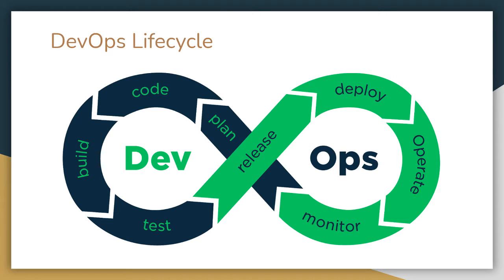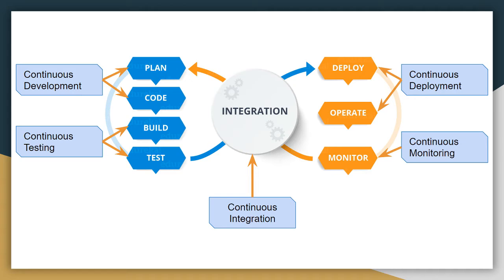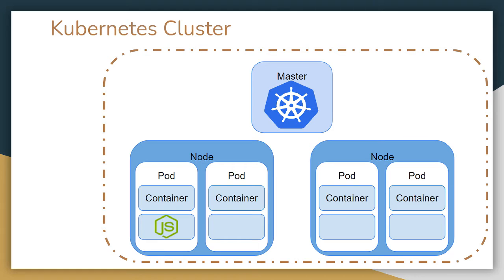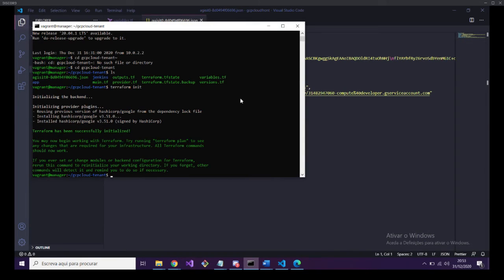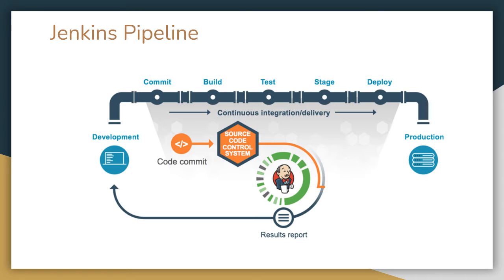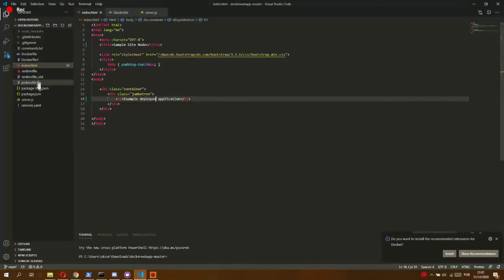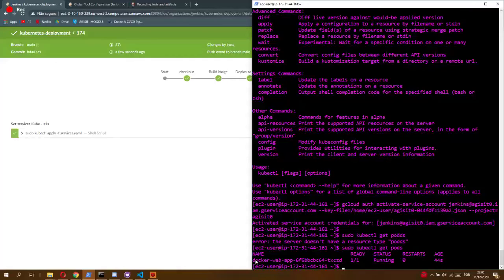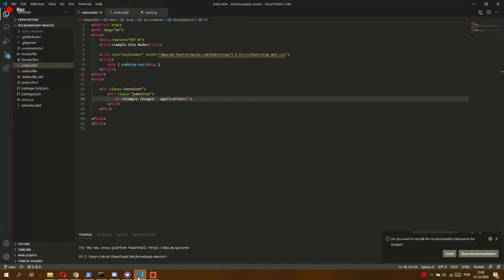Agisit team 34 - Continuous Integration/ Continuous Deployment Pipeline